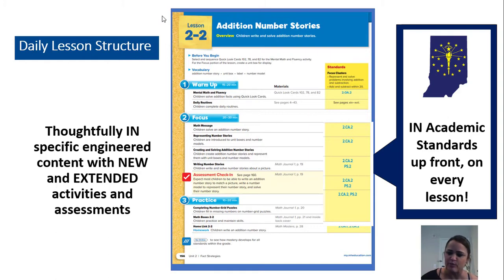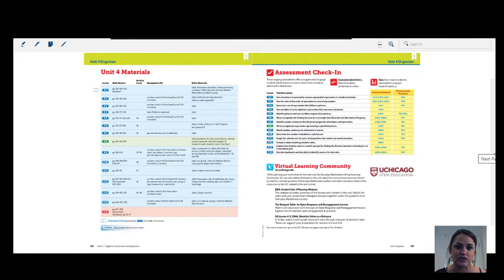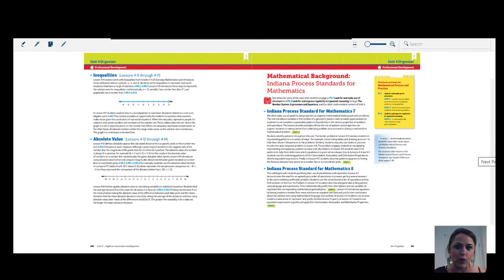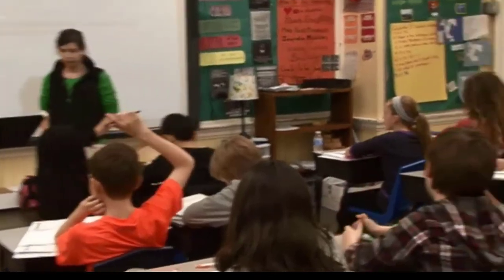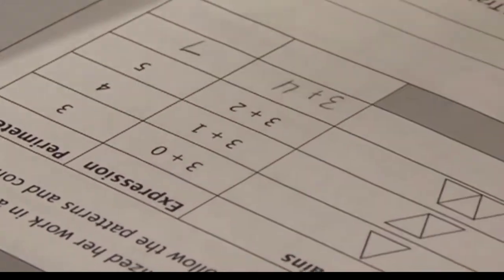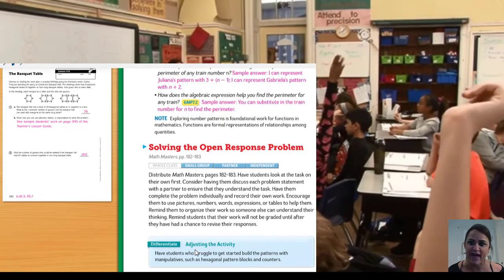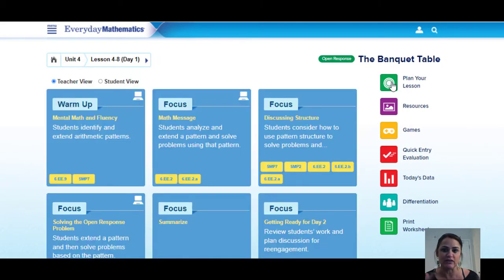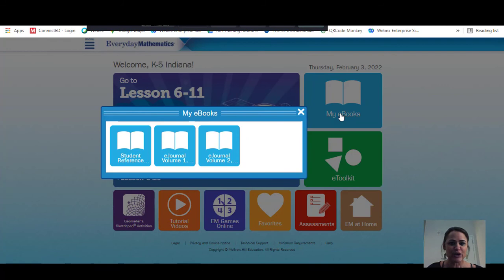EM G 5-6 overview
This is a quick overview to show features in Everyday Mathematics as well as what it looks like in grades 5 and 6 in the flow of a lesson.